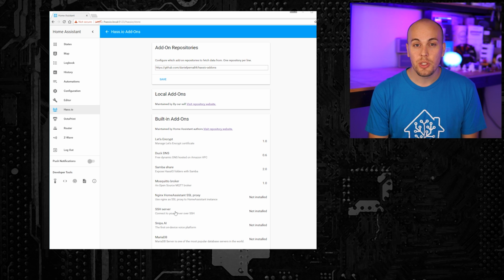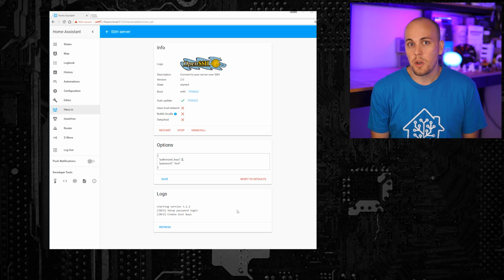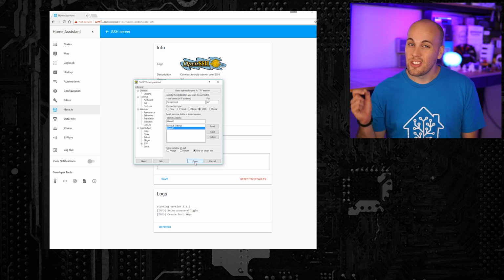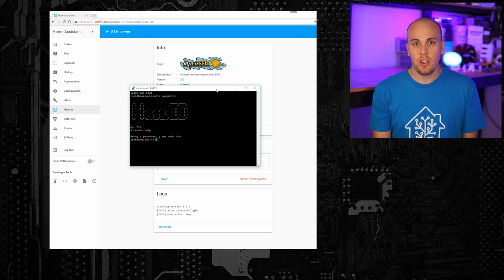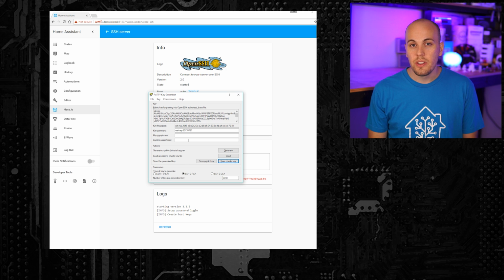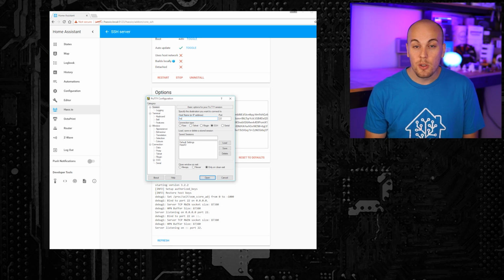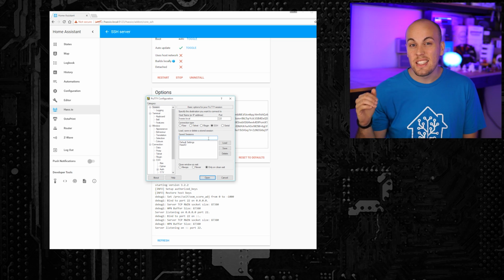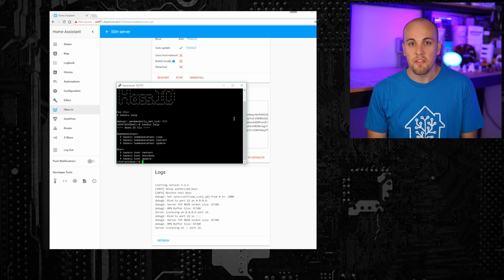Setting Up the SSH Add On - HassIO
In my last HassIO video, I went pretty quick through the SSH Add On setup. Today, we're taking it slow...

--- HassIO Hardware ---

Raspberry Pi 3
SD Card
Power Supply
Aeotec Z-Stick Gen 5

--- Relevant Links ---

--- Other Favorite Home Automation Parts---

Aeotec Minimote
NodeMCU ESP8266 Chip
3D Printer

---Resources---